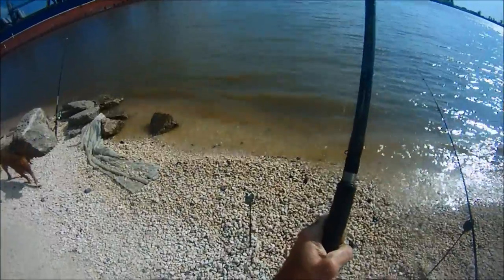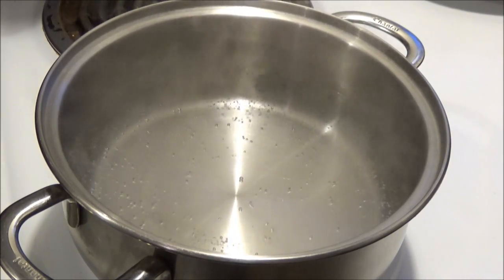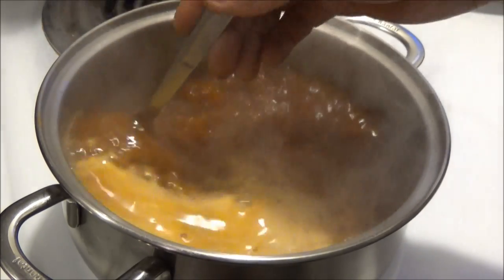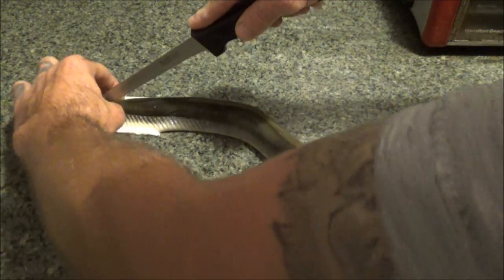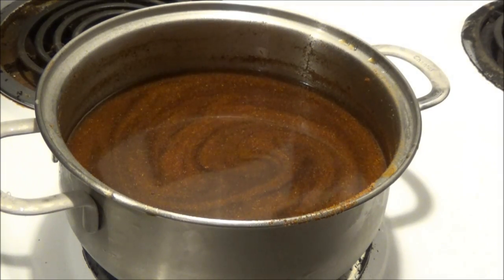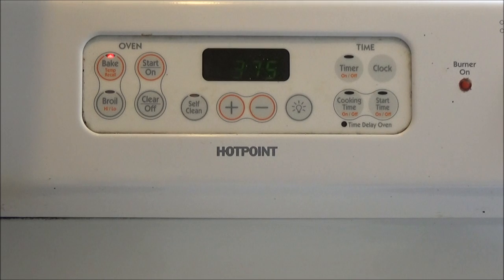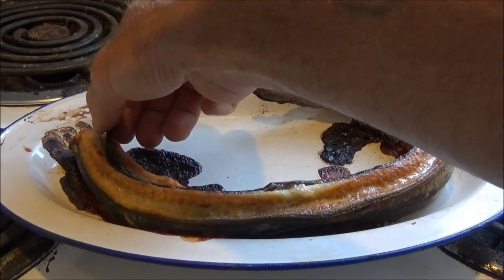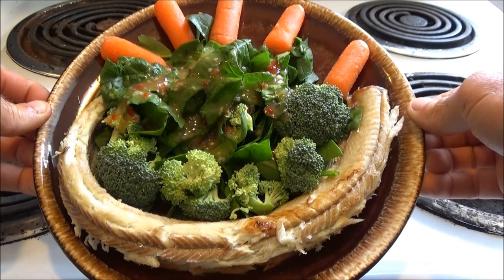Catch & Cook, Brined Baked Eel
Catching and cooking an eel from the Mississippi River.